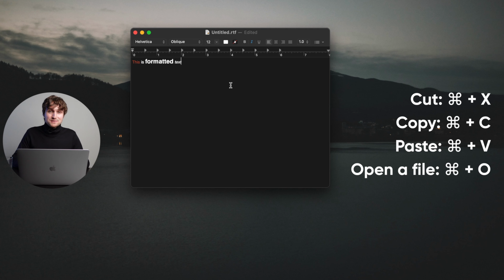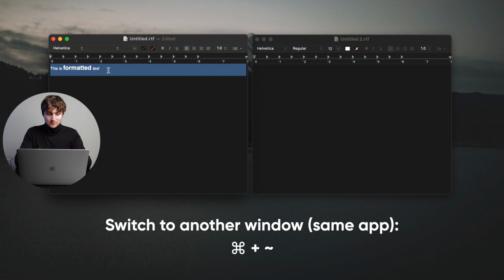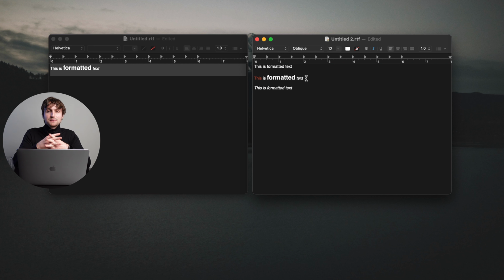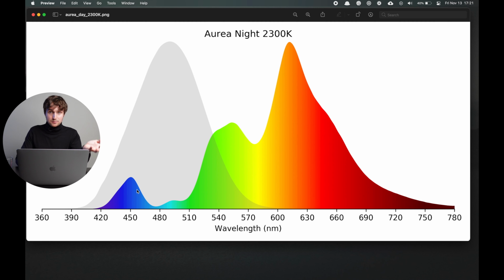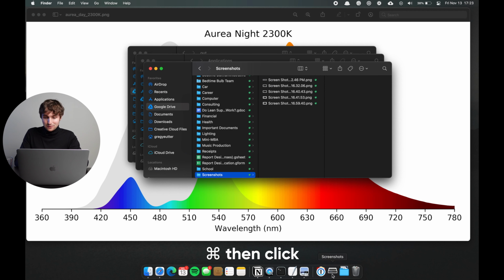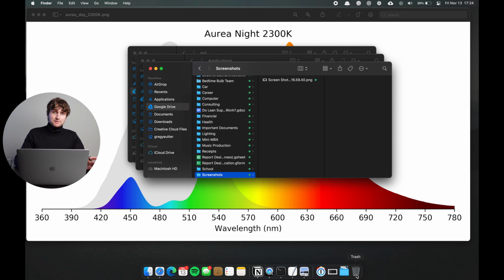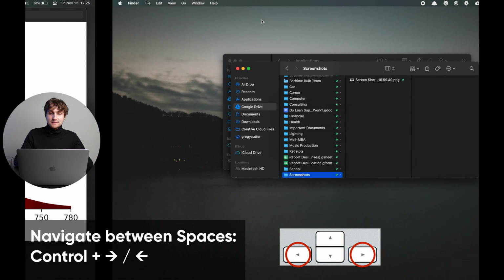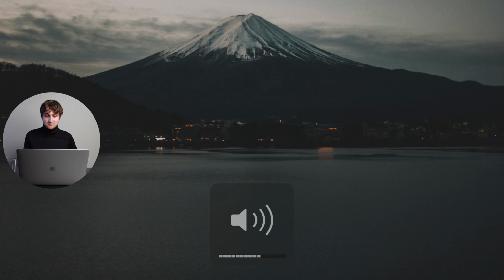Little-Known Mac Keyboard Shortcuts to Maximize Productivity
Apple hides a lot of advanced functionality in plain sight. Here are some of my favorite macOS keyboard shortcuts.